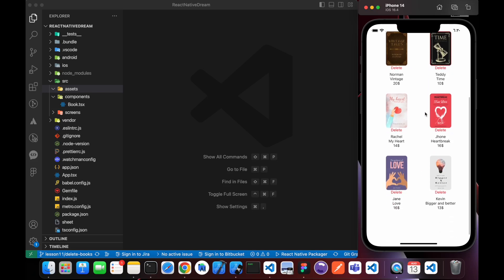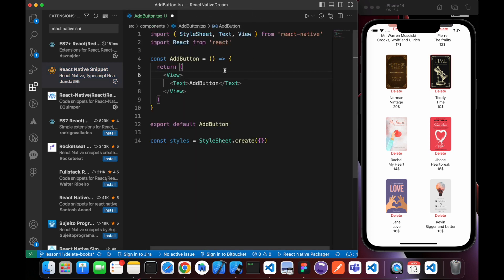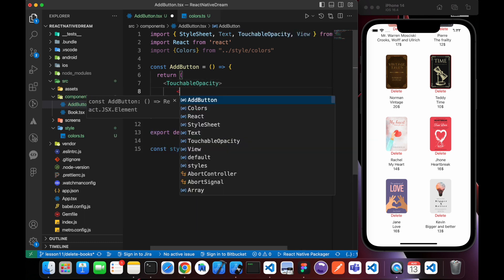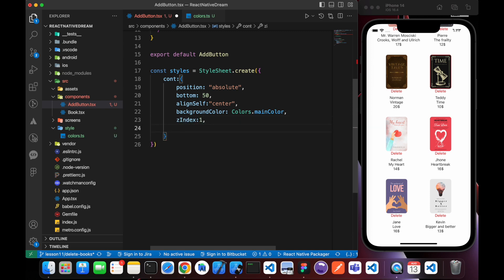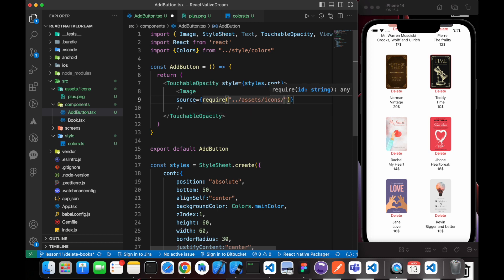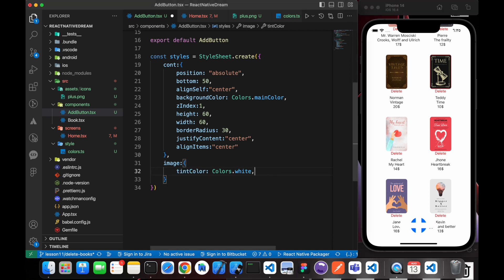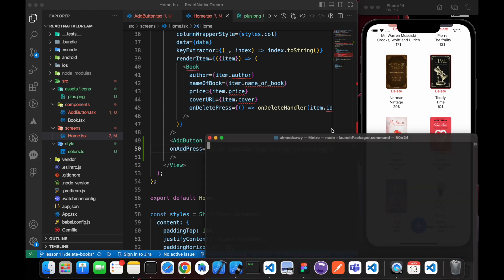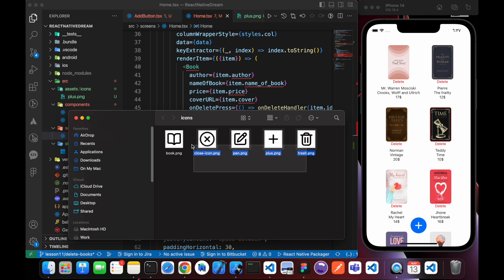How to Create Rounded Add Button in React Native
Welcome to another exciting tutorial! In this video, we'll explore a fun and useful topic for React Native developers - creating a rounded "Add" button. We'll guide you step by step through the process of designing and implementing an attractive and user-friendly circular button in your React Native app.

Key Topics Covered:

- Introduction: We'll begin with an introduction to the topic, highlighting the importance of a well-designed "Add" button in your app's user interface.

- Designing the Button: You'll learn how to design a visually appealing rounded "Add" button using React Native's styling capabilities. We'll cover aspects like button size, background color, and text styling.

- Creating a Circular Shape: We'll dive into the specifics of creating a circular shape for the button, ensuring that it stands out and enhances the user experience.

- Adding an Icon: Learn how to incorporate an icon inside the button to convey its purpose effectively.

By the end of this video, you'll have the skills and knowledge to create a beautiful rounded "Add" button in your React Native application. Whether you're a beginner or an experienced developer, this tutorial offers valuable insights to improve your app's design and functionality.